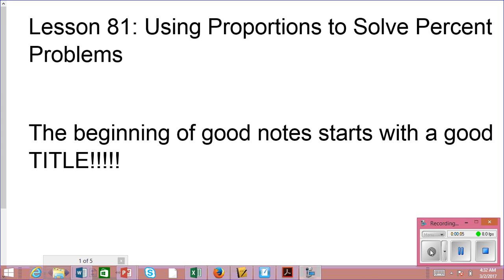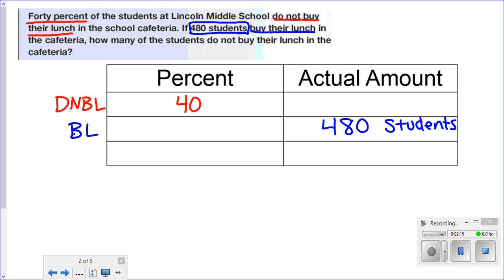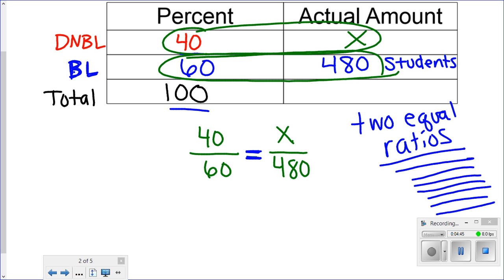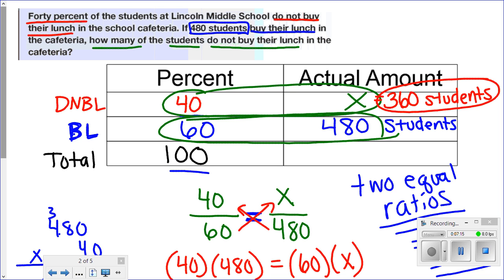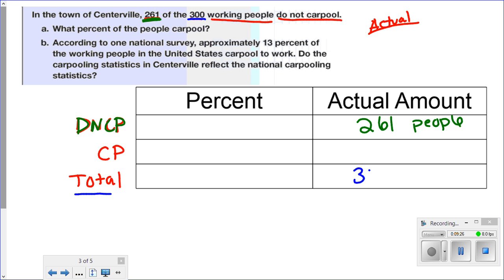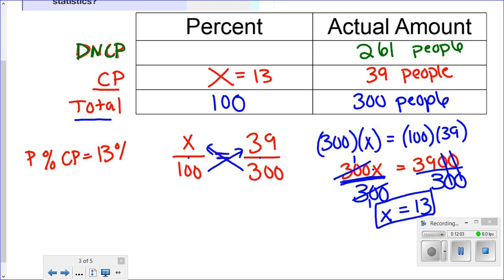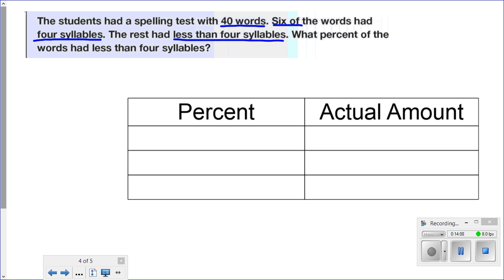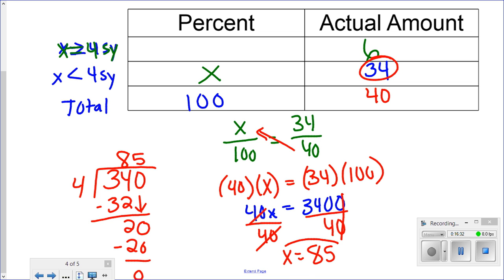Course 2 Lesson 81